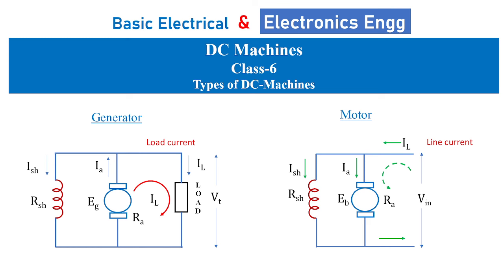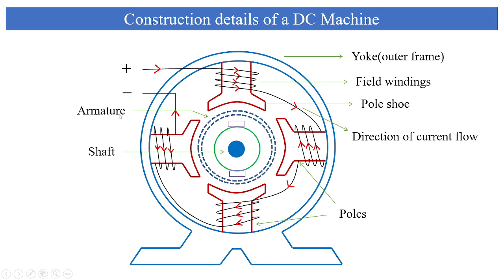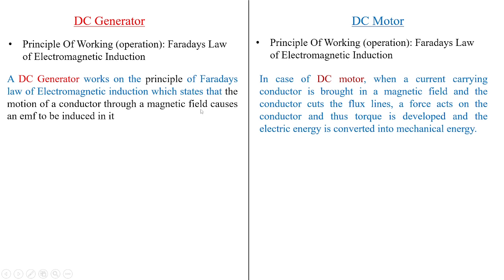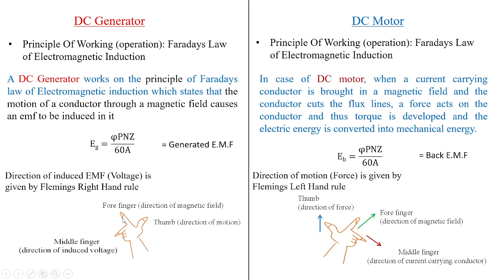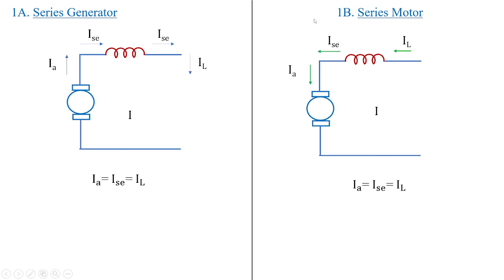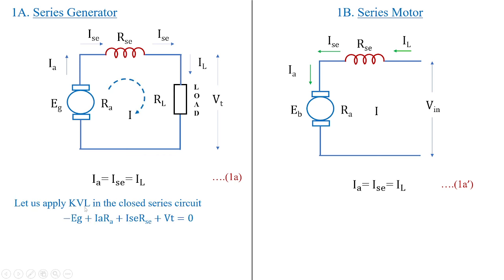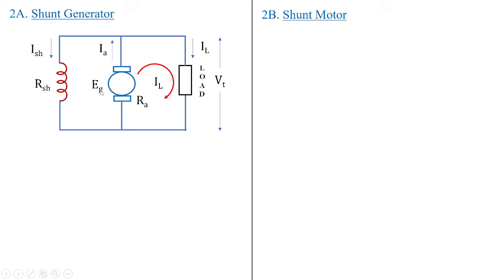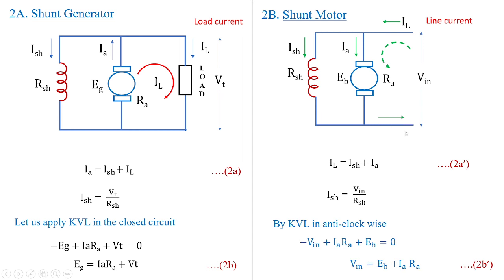How to study Basic electrical and electronics engineering subjects? How to study BEE subject?